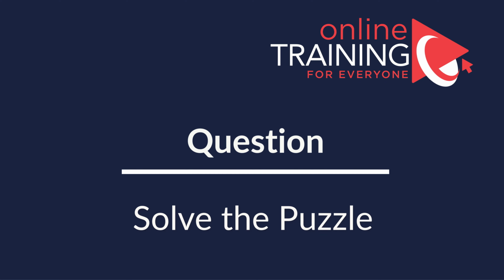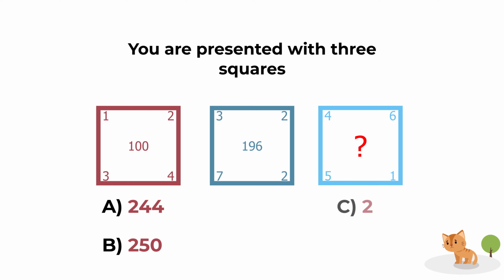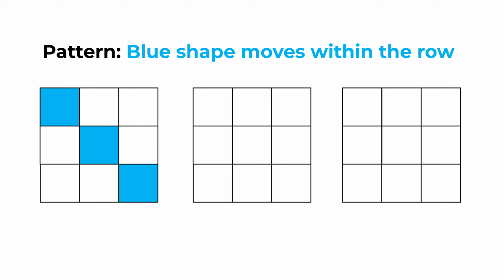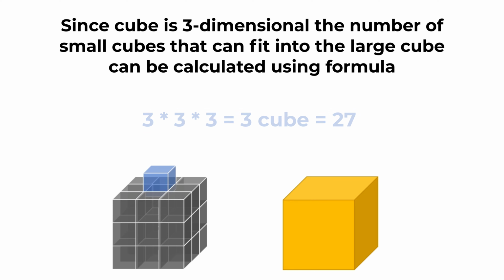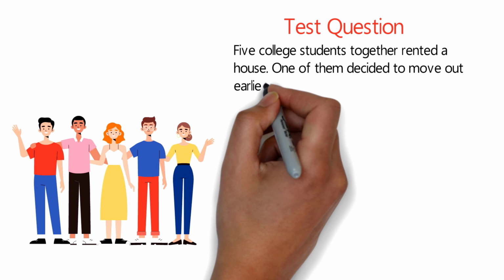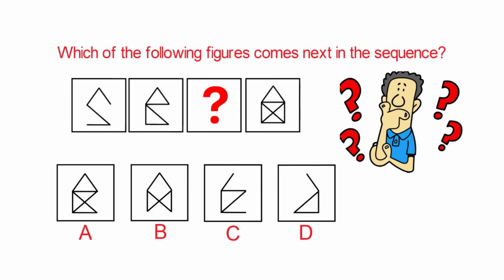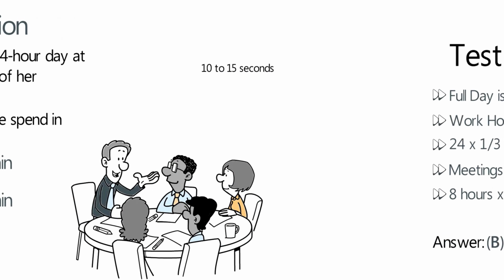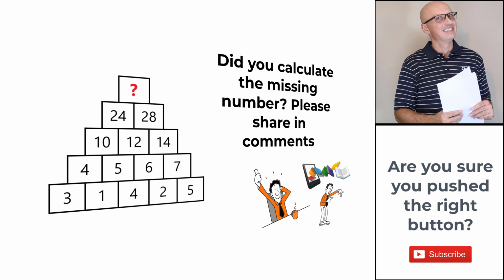IQ Test Questions and Answers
Take this simple IQ test to see how challenging it might be for you!

- [Download PDF EBook] Top 50 Numerical Reasoning Test Questions and Answers